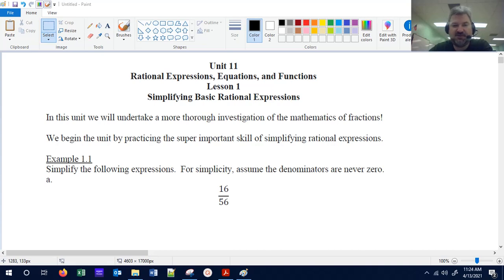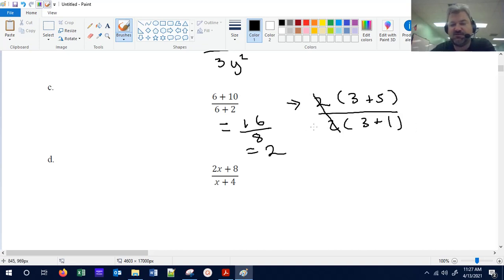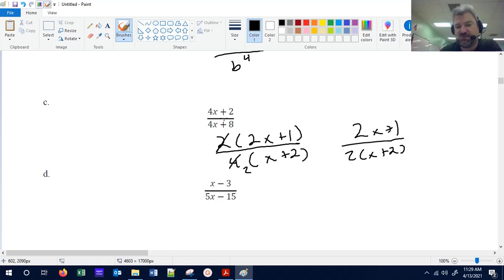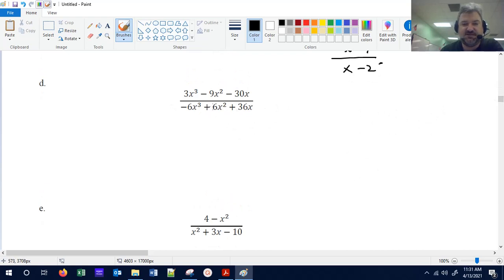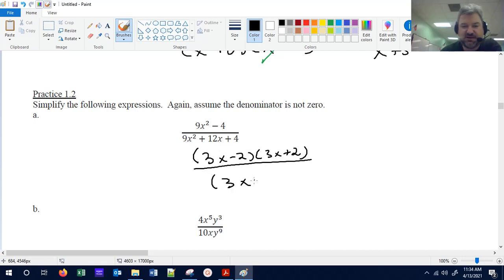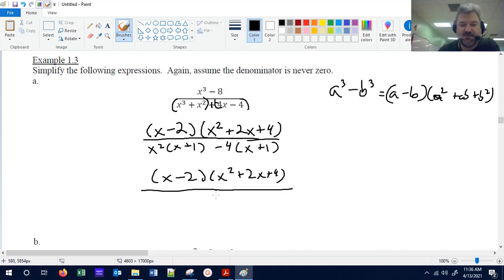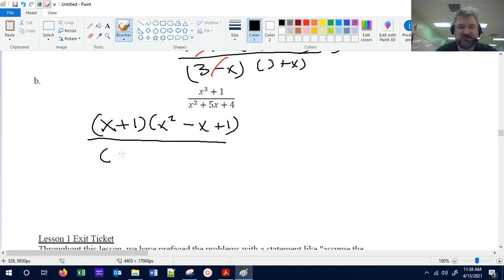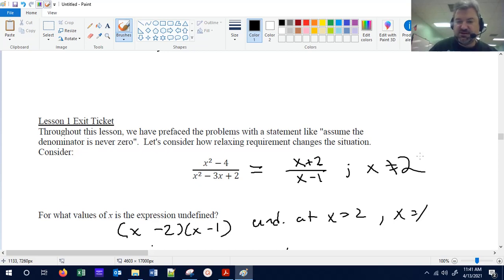Lesson 01 Simplifying Rational Expressions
In this lesson we simplify a variety of rational expressions.